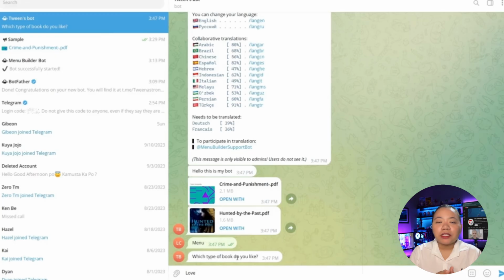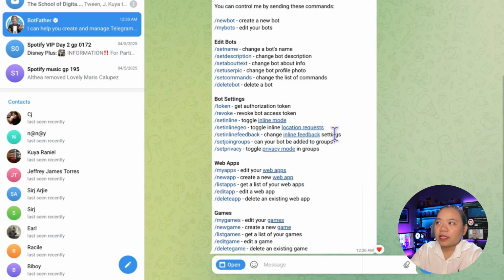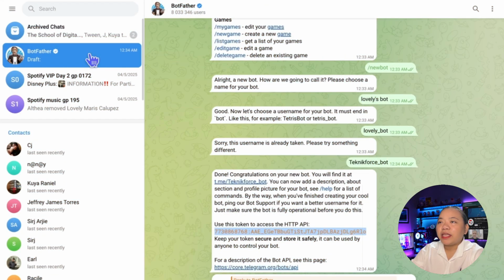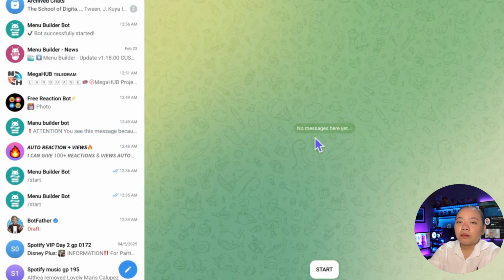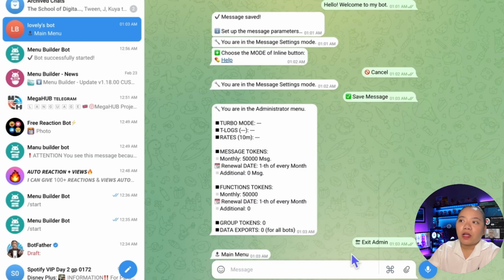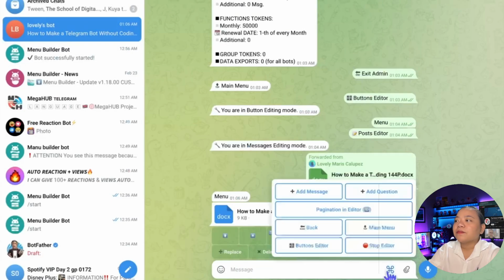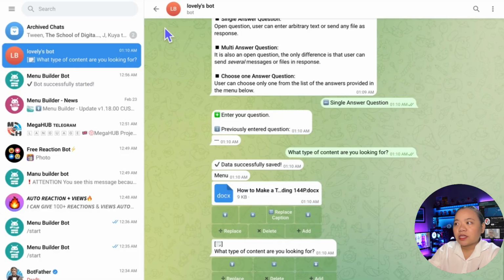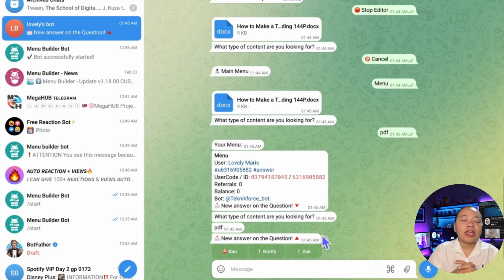How to Make a Telegram Bot Without Coding in 2026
Want to create your own Telegram bot but don’t know how to code? In this step-by-step tutorial, you’ll learn exactly how to build a Telegram bot from scratch—without any programming skills.

This beginner-friendly guide will show you how to use BotFather and Menu Builder Bot to set up your bot, add buttons, send messages, and even collect user responses. Whether you're looking to automate tasks, grow your audience, or build a simple system for your business, this method makes it super easy.

👉 What you’ll learn in this video:

How to create a Telegram bot using BotFather
How to connect your bot without coding
How to add buttons and menus
How to send files and messages automatically
How to collect user responses

Start building your own Telegram bot today and unlock powerful automation tools—no coding needed.

Also Watch:
🔥 Tuberank Jeet
Optimize your YouTube videos and get better rankings